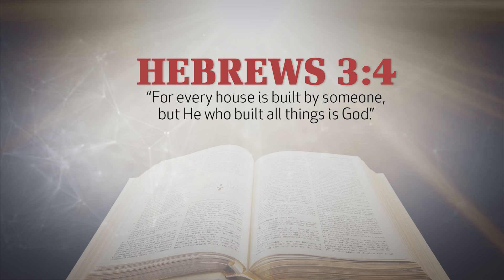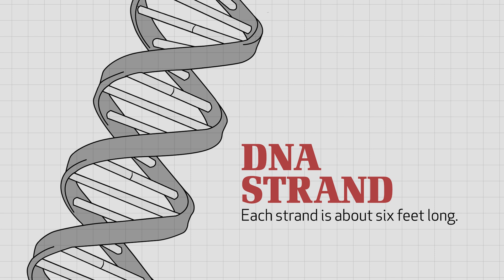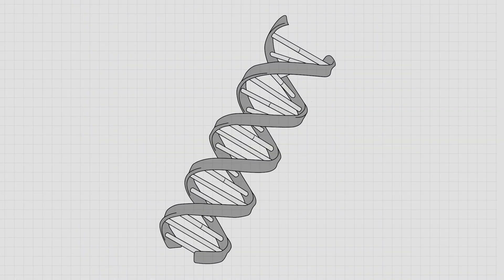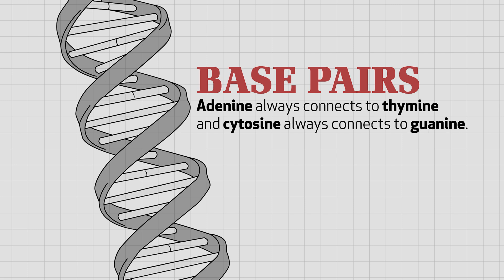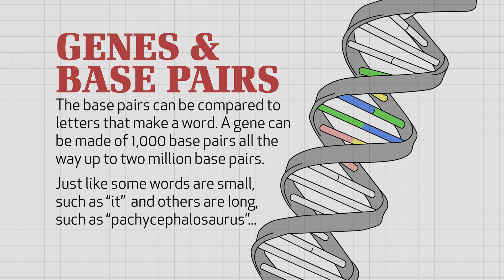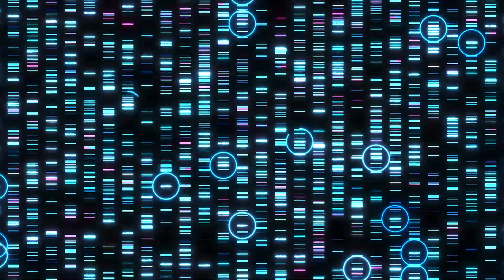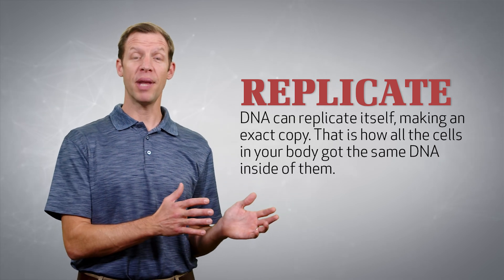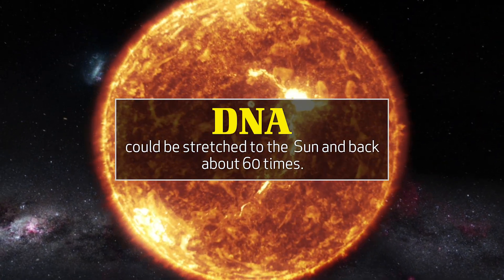Wonders of Creation: DNA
Why do some people have blonde hair and others have brown? Why are there differences in height, skin tone, eye color, and body types? Just like a building has blueprints to guide its construction, every cell has an internal set of instructions, a code, that is responsible for all physical traits. The information stored in DNA is so efficient that it is thought that one tablespoon of DNA could fit every bit of information humanity has ever created. Join Kyle Butt as he looks into this wonder of Creation, and where it could have originated.